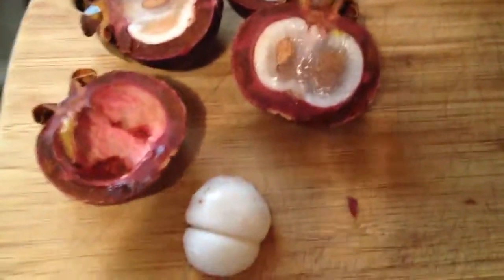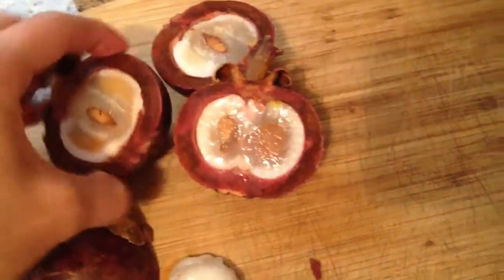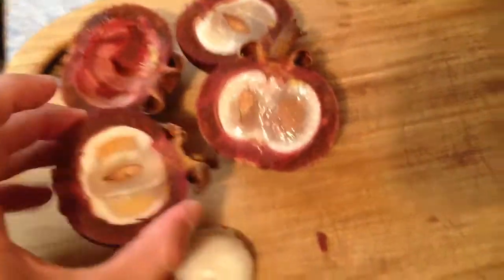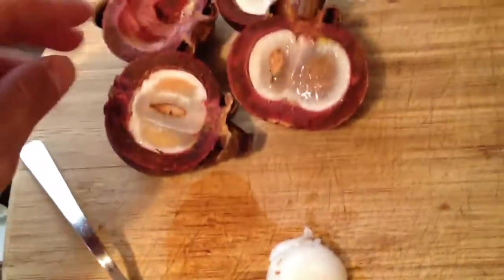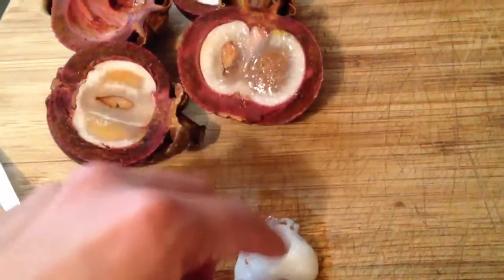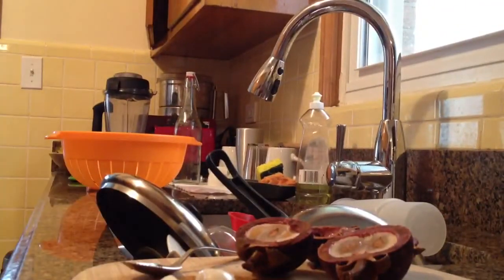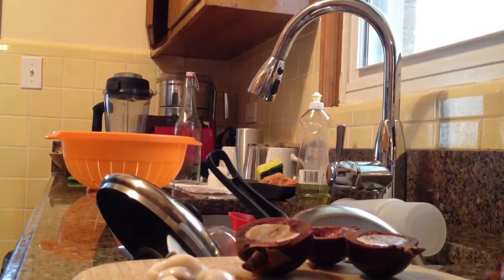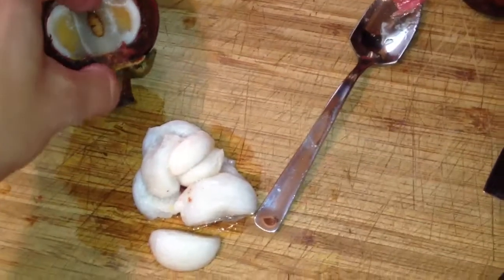Raw food mangosteen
Enjoy an inside look into this exotic raw vegan superfruit ...the mangosteen. Learn more and get the best recipes for raw vegan food